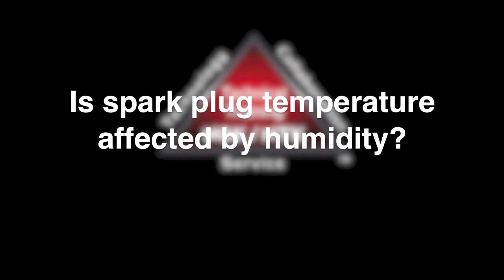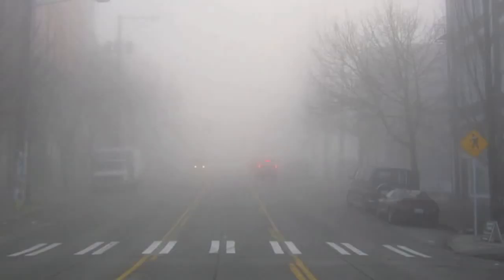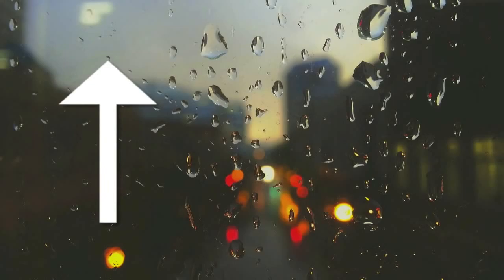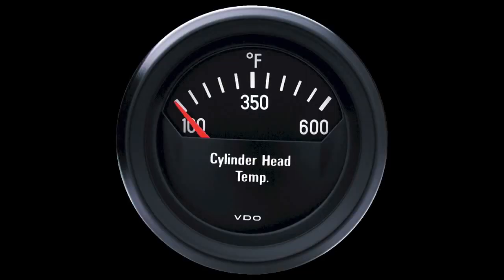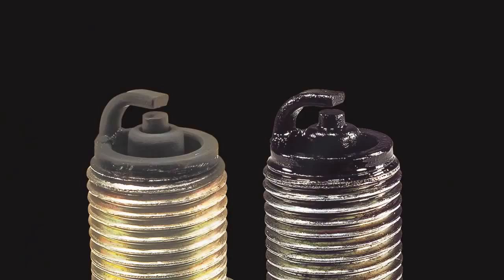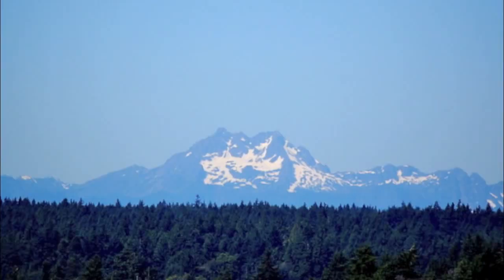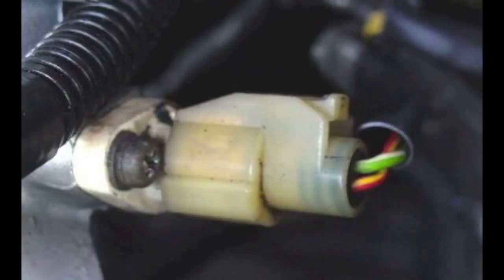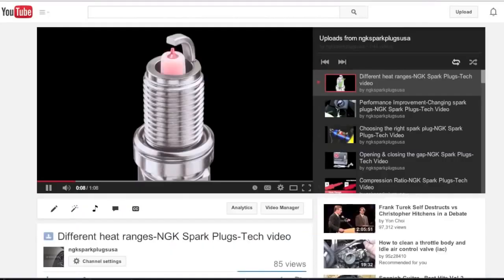Spark Plug Heat Range & Humidity NGK Spark Plugs Tech video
Does heat and humidity affect spark plug performance? Explained by NGK Spark Plugs. Purchase from iboats: